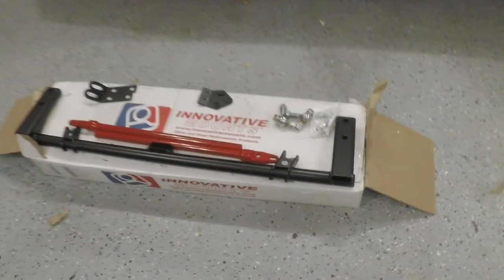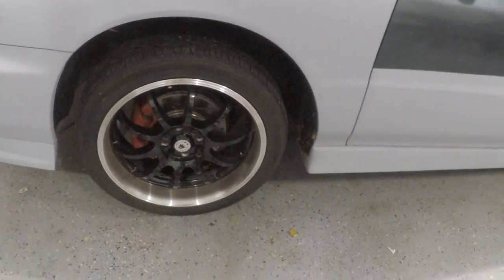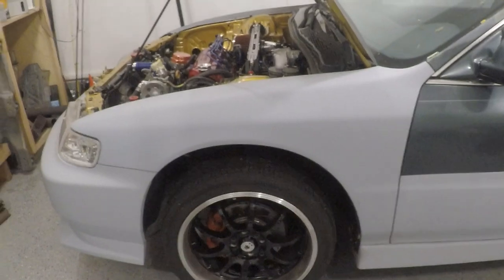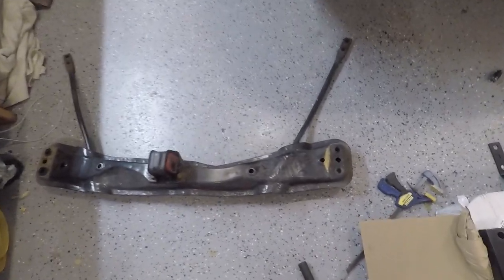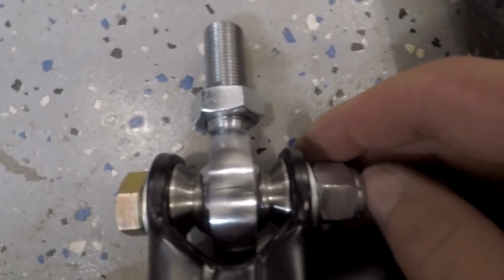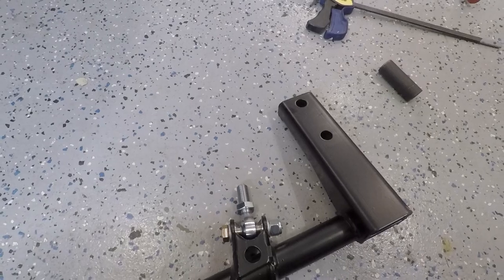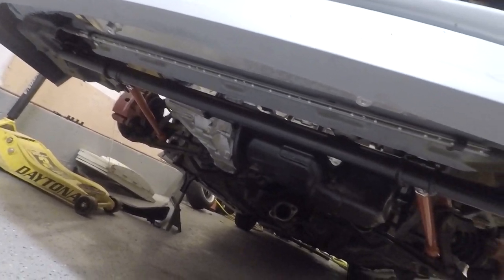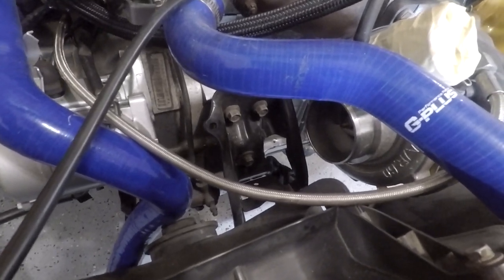My Turbo Honda Accord CD5 Gets an Innovative Traction bar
In this video I install an Innovative Traction bar on my 1996 Honda Accord. This bar is going to help tremendously with wheel hop and stiffening up the front end as well as make room for my new 3" Downpipe.  I will make a follow-up video once I have a chance to drive the car again.

Link to traction bar: